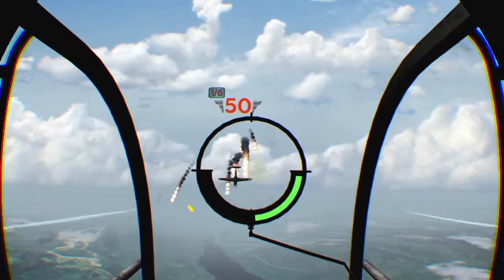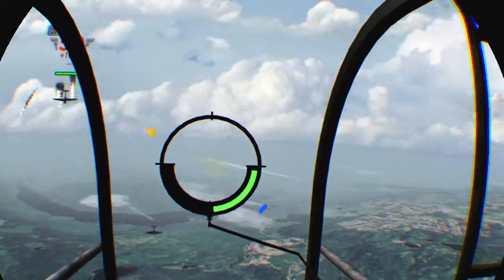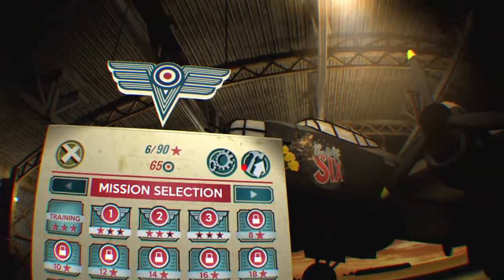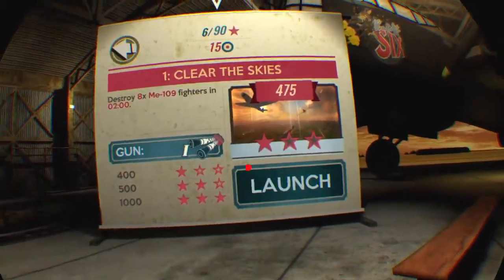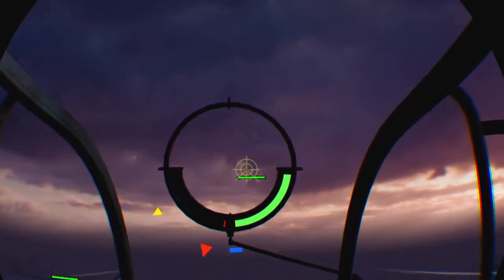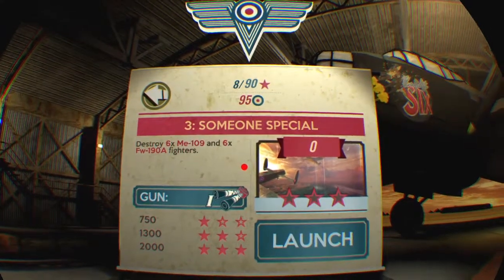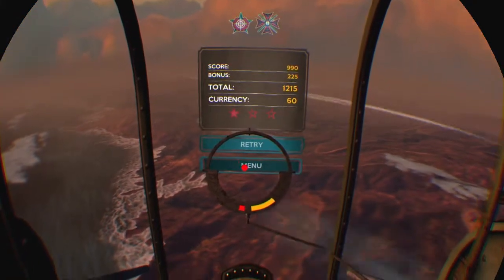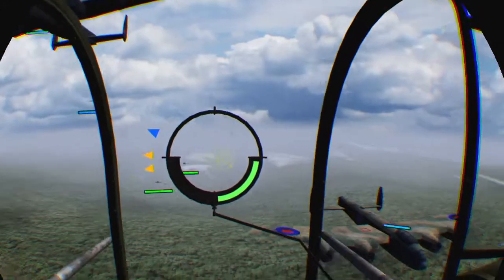Bandit Six: Combined Arms PSVR part 1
VR tailgunning